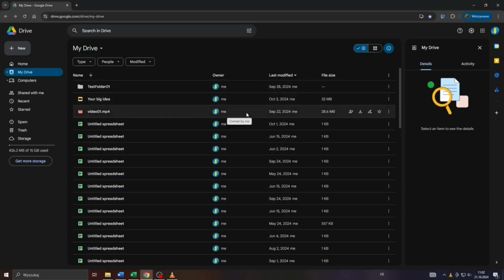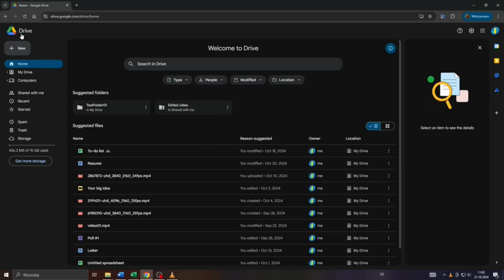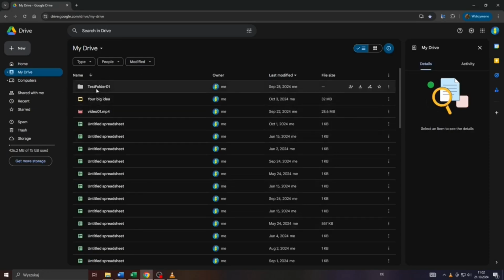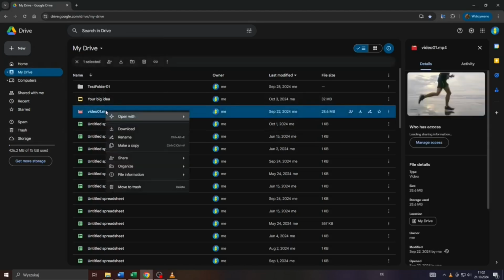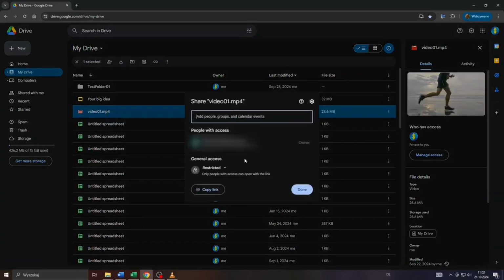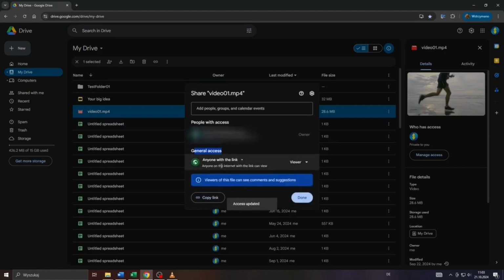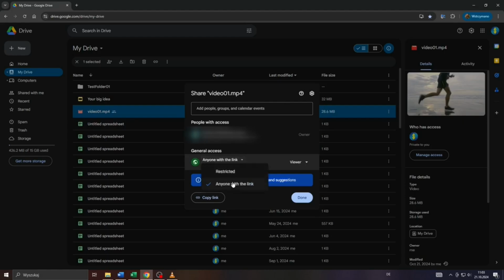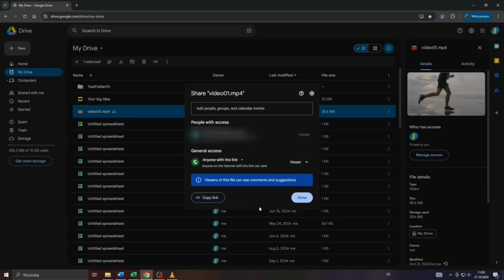How to Make Folders & Files Public in Google Drive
In this tutorial we explain to you in detail how you can set your uploaded files and folders on Google Drive on public to share them with your contacts.